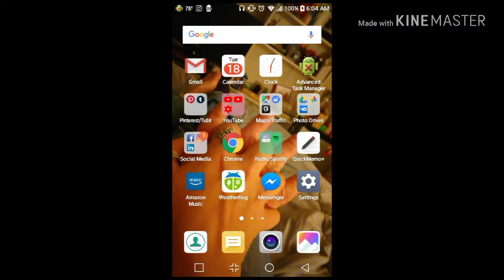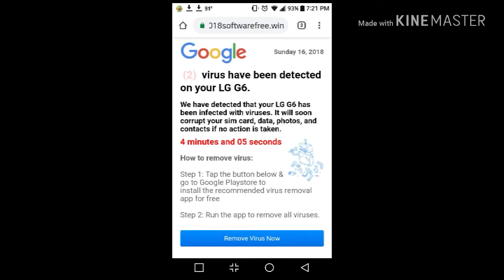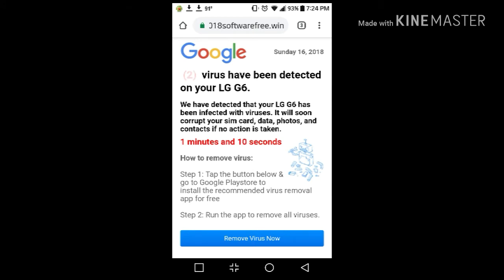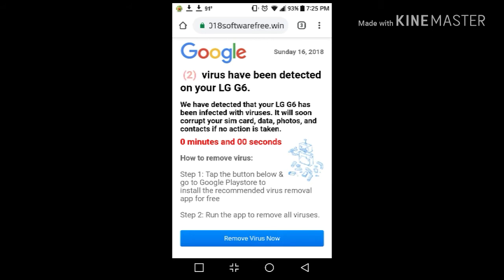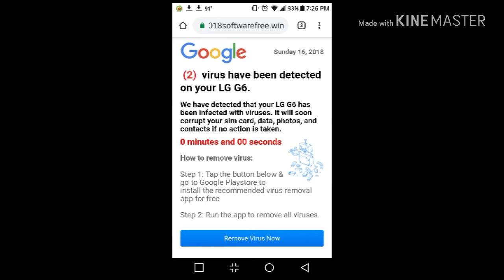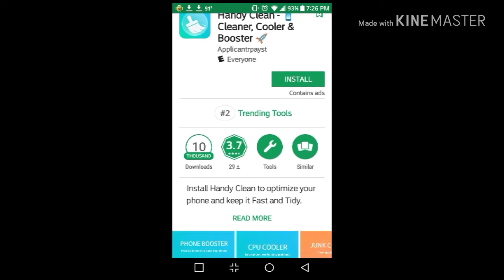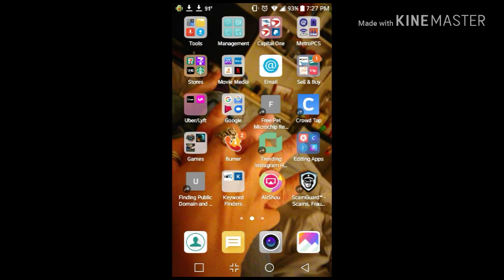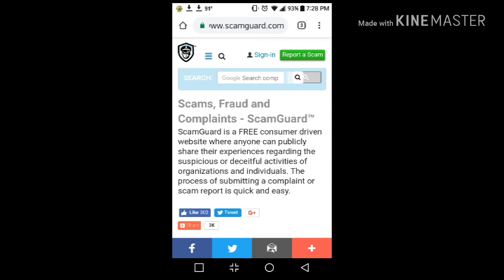VIRUS ALERT WARNING! Is your phone infected? How to report a scam.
Here's what really happened when the timer ran out on this virus alert warning. How to use ScamGuard.

Messenger
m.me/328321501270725